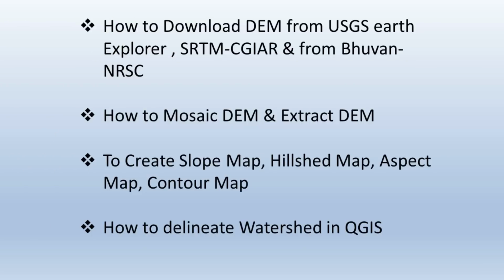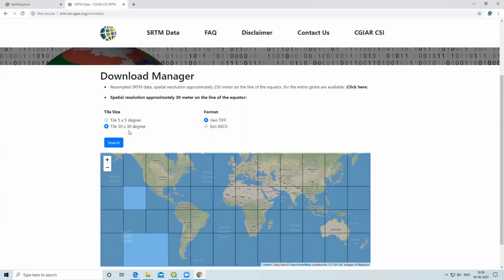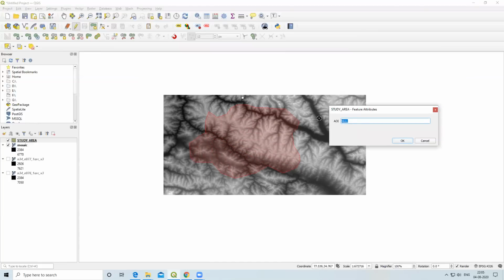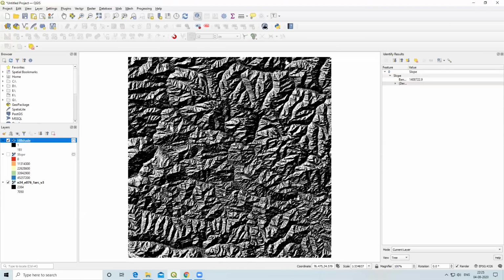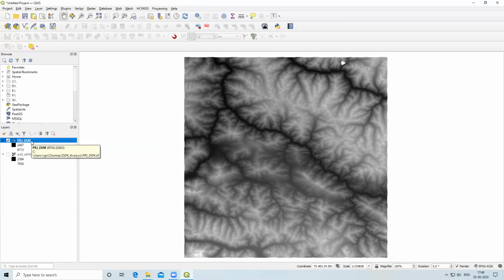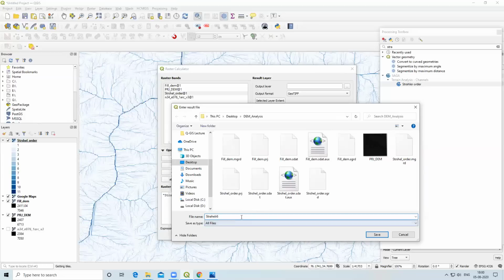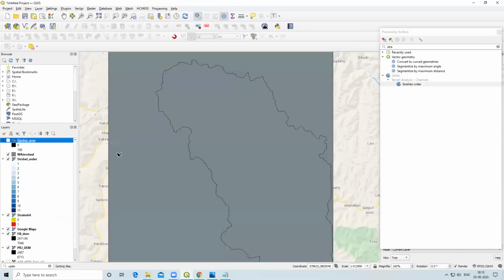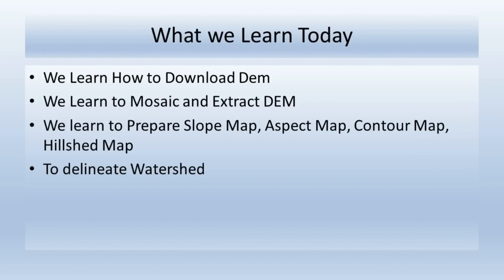QGIS Lessons-4 Download DEM,Create Slope,Aspect,Contour,Hillshede map & Delineation of watershed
In this lecture we will learn How to Download DEM from USGS earth Explorer , SRTM-CGIAR & from Bhuvan-NRSC also we will learn How to Mosaic DEM & Extract DEM then we will going to learn to How to Create Slope Map, Hillshede Map, Aspect Map, Contour Map & finally we will learn how to How delineate Watershed in QGIS.